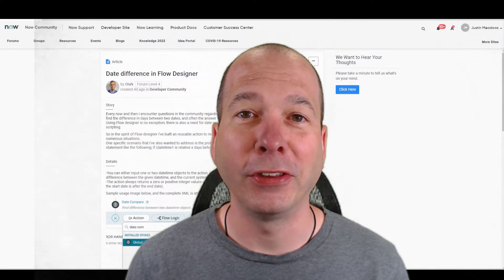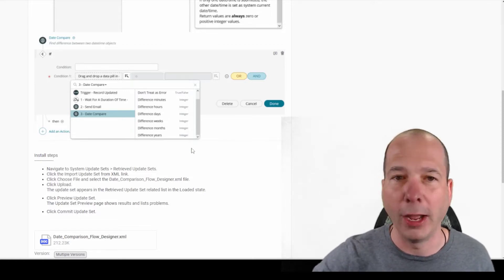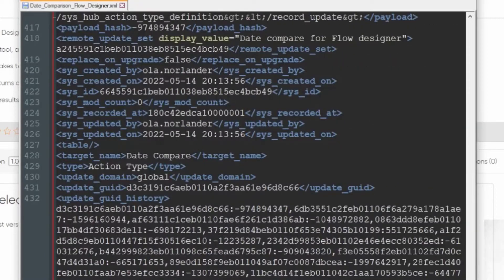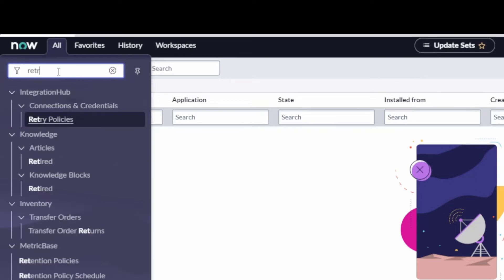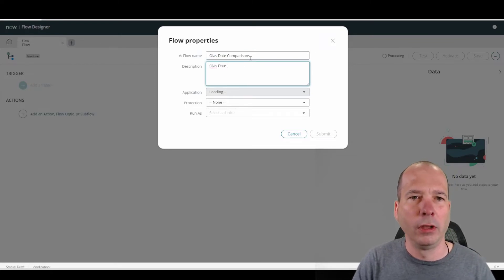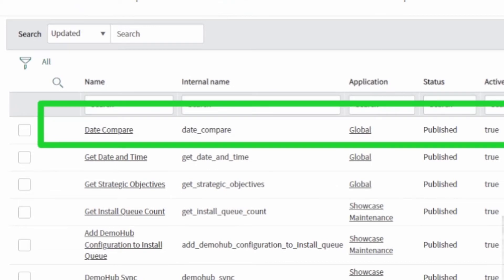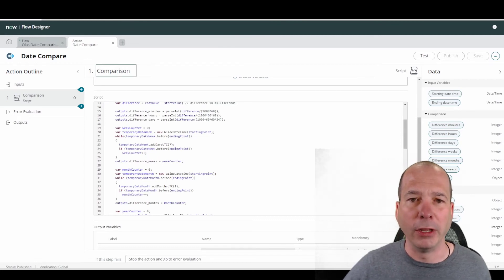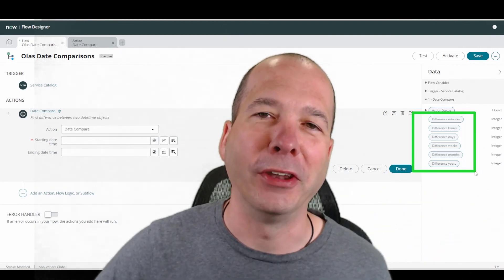Script in Flow Designer, Like Ola!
The same day I recorded my video on scripting in Flow Designer, Ola posted his own scripted action for some GlideDateTime comparisons. In this video I download, review, import, commit and show Ola's scripted action to emphasize how incredibly useful it is to encapsulate your scripts into reusable actions just like he did.